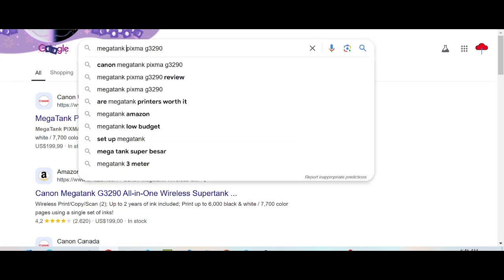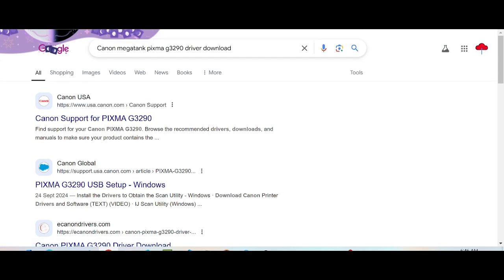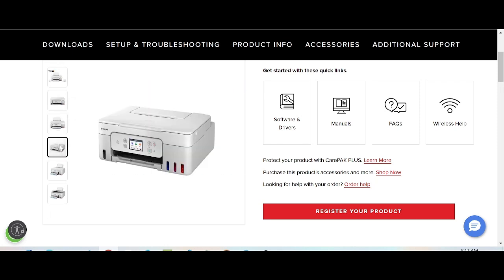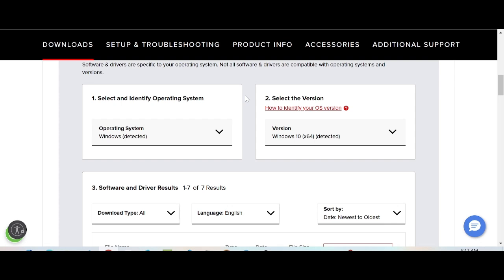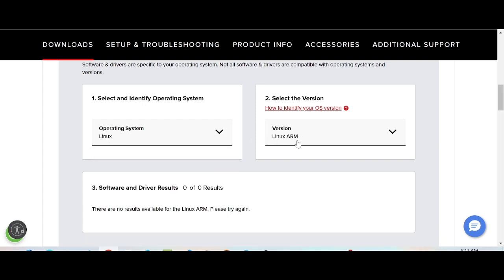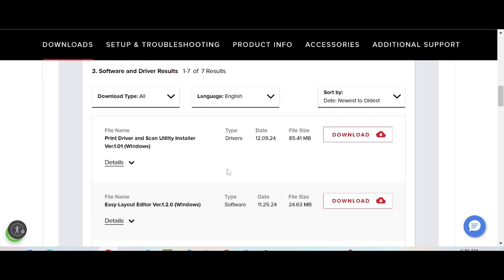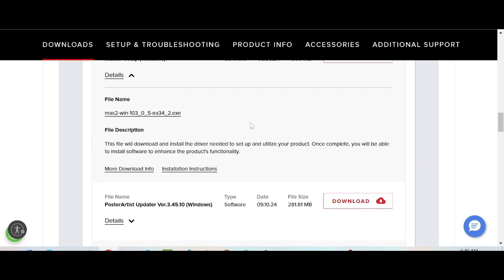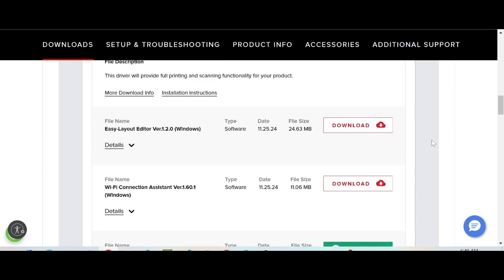Canon MegaTank PIXMA G3290 Driver Download and Setup Windows 11 Windows 10, Mac 14, Mac 13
the here link download for Canon MegaTank PIXMA G3290 driver download